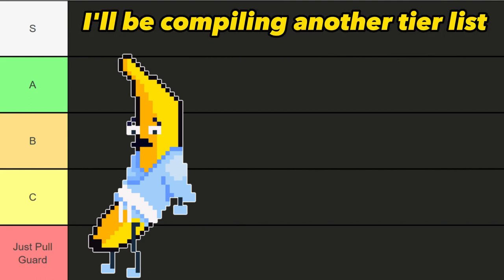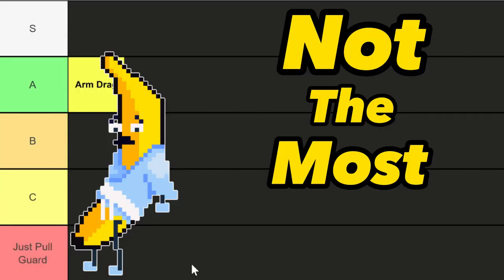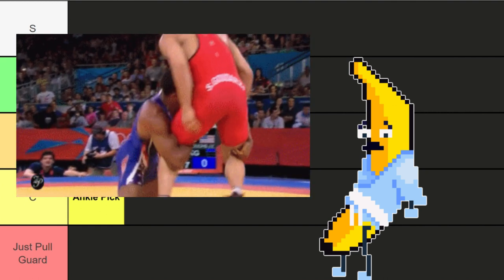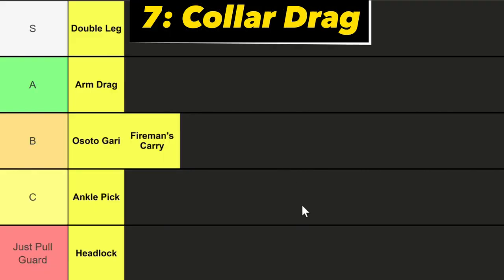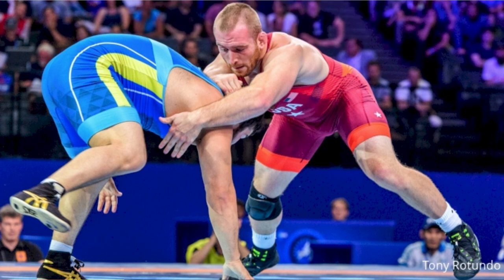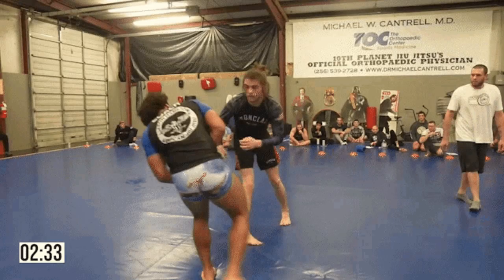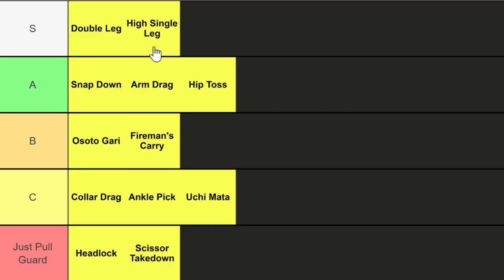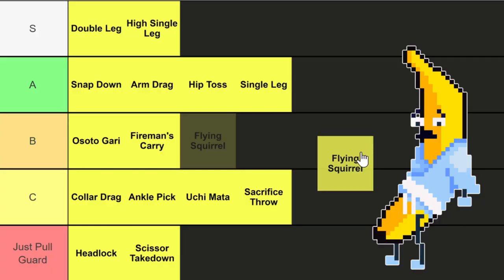Jiu-Jitsu TAKEDOWNS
In this video, I make a Tier list over Judo, BJJ, and wrestling takedowns. Hope you enjoy! What is your favorite takedown? Ranking Takedowns, Top Takedowns, Best Takedowns
Cooking Gypsy Jazz Clarinet | Cooking by Alex-Productions |

 - timestamps -
00:00 - Intro
00:19 - Arm Drag
00:42 - Ankle-Pick
01:00 - Osoto-Gari 🎌
01:15 - Double Leg
01:48 - Headlock
02:12 -  Fireman's
02:26 -  Collar Drag
02:44 - Hip Toss
03:06 -  Single Leg
03:16 -  Snap Down
03:46 -  Scissor Takedown
04:17 -  Uchi Mata 🎌
04:41 -  High Single
04:58 -  Sacrifice Throw
05:30 -  Flying Squirrel

 • Cooking Gypsy Jaz...